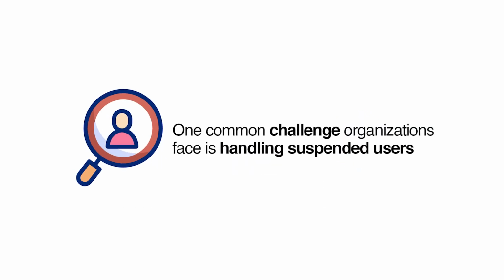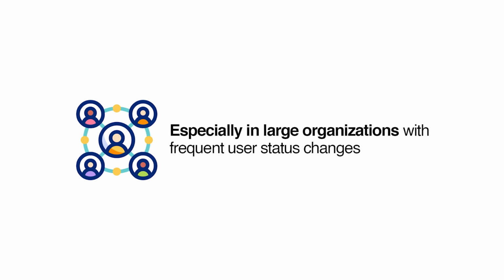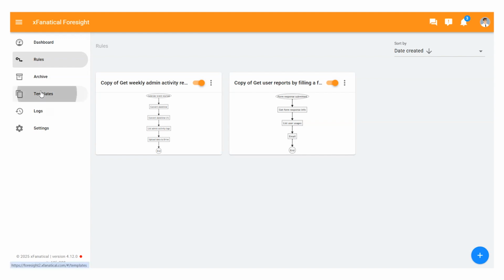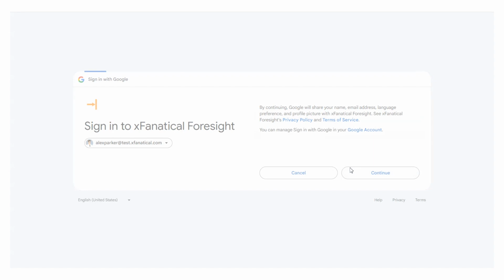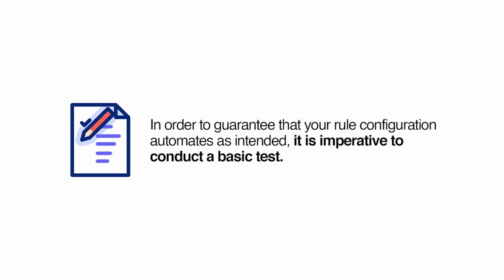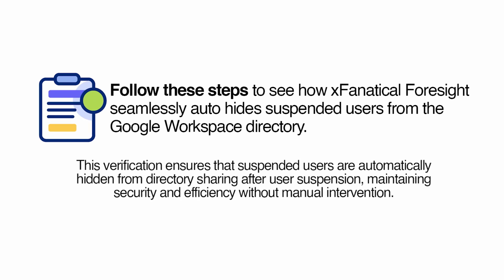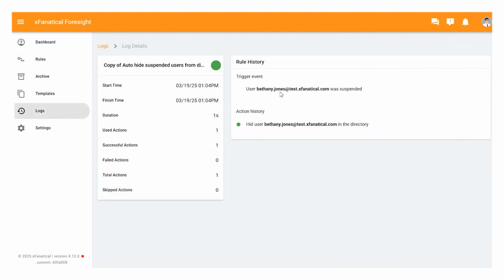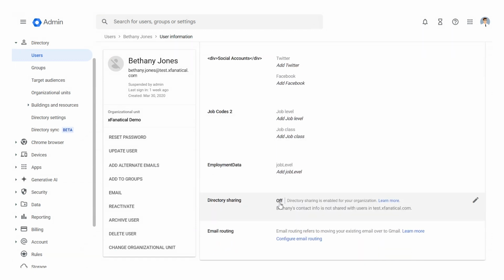How to Auto Hide Suspended Users From Directory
Discover how to automatically hide suspended users in Google Workspace using xFanatical Foresight Automation—a no-code solution that boosts security, reduces manual workload, and keeps your directory clean. Ideal for IT admins looking to automate user management and improve efficiency.